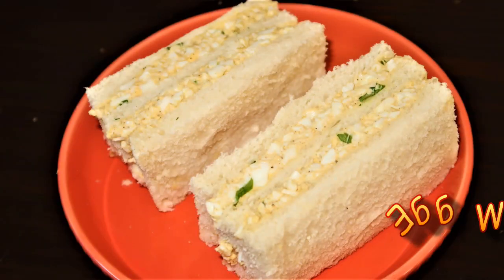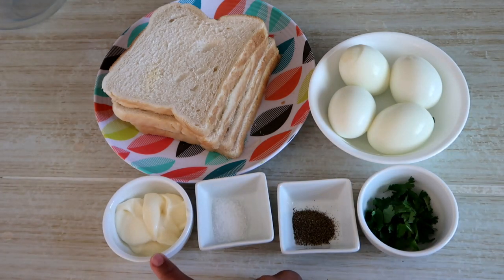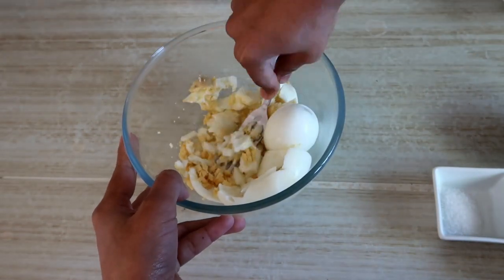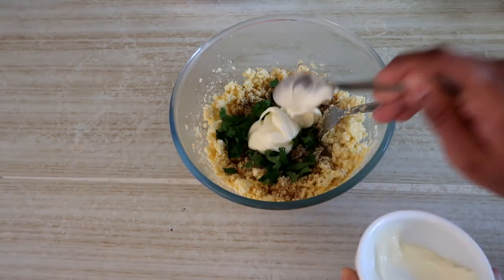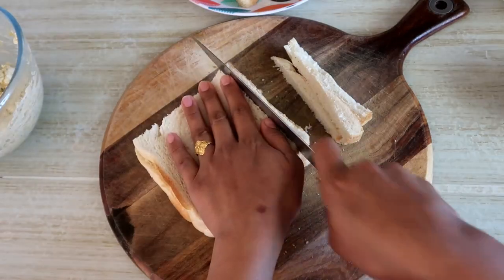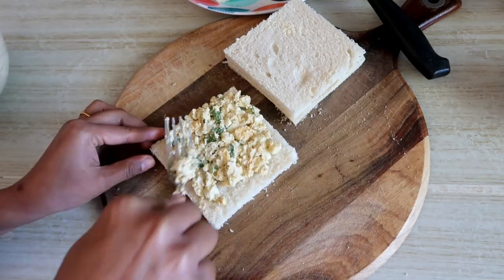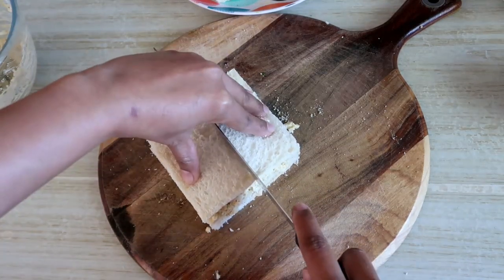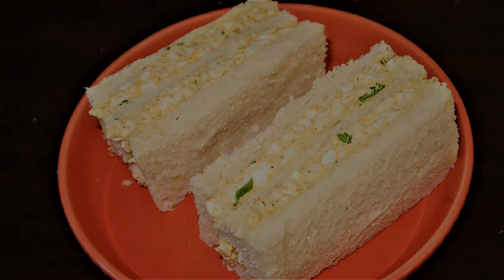Egg Mayonnaise Sandwich|Egg Sandwich Recipe | Quick & Delicious Breakfast Recipe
Ingredients
• 4 bread slices
• 4 boiled eggs
• 2 tbsp of mayonnaise
• Salt to taste
• ¼ tsp of black pepper powder
• Coriander leaves (optional)

Instagram Username -
Snapchat Username -

My Gear